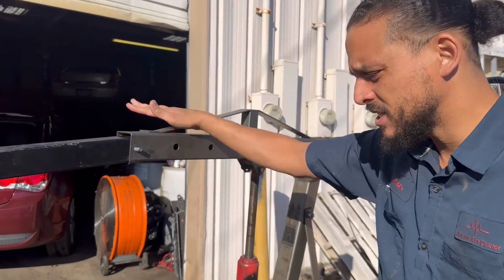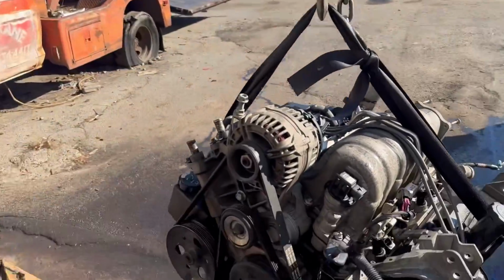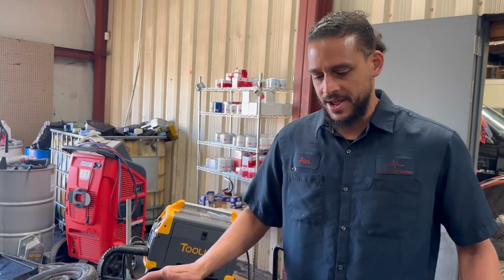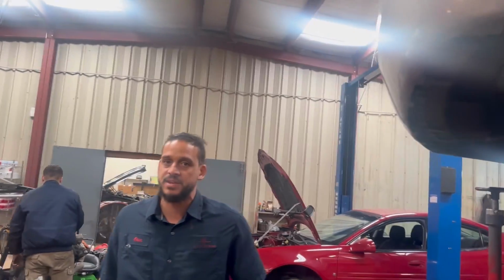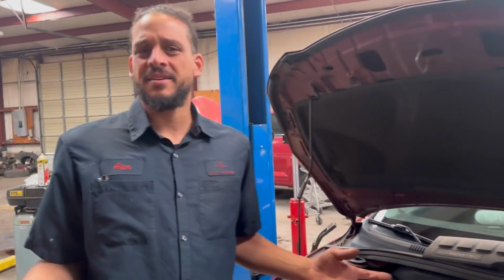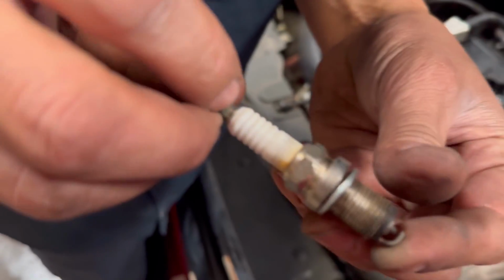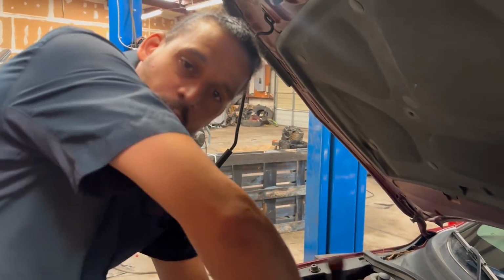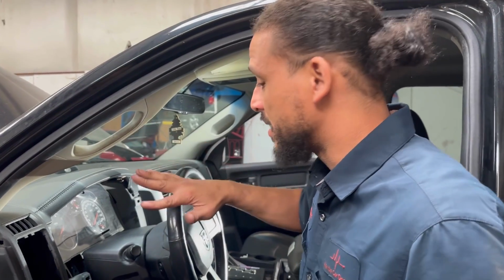A Day In The Life of Alex The Car Doctor | VACATION OVER!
I"M BAAAACCCK. I had a much needed vacation over the holidays and now its back to work. In this video follow along with my day as I diagnose each vehicle on my work load. I hope you learn something, that's always the goal.

Your favorite mechanic,

Alex